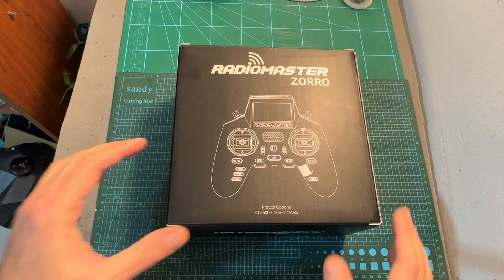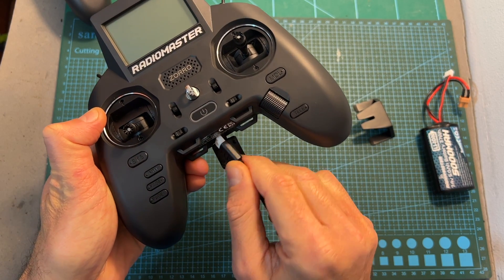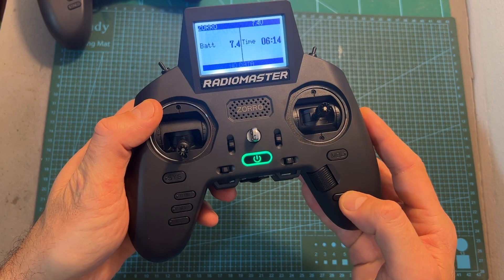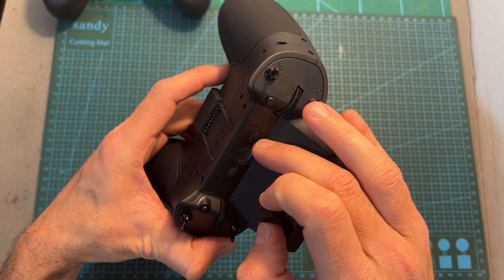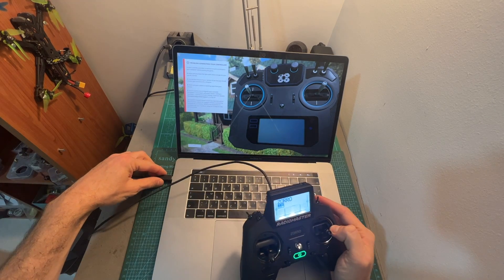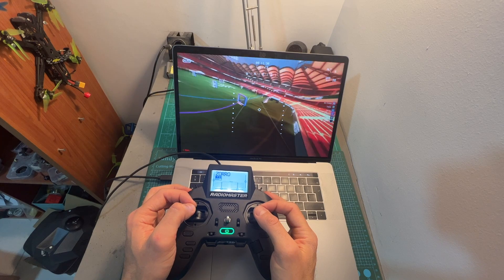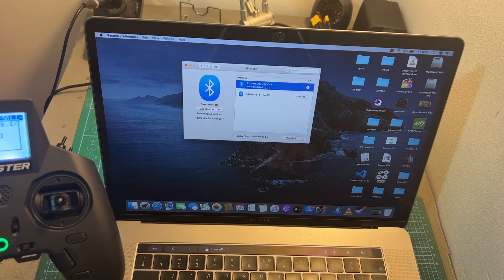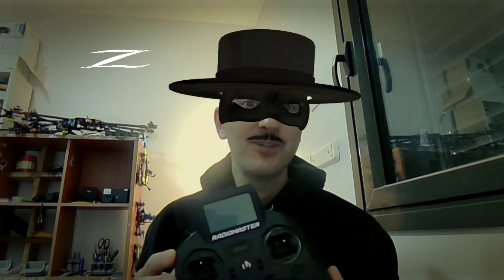RadioMaster Zorro Hands On Review, Battery Test & Teardown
► RadioMaster Zorro (Directly From RadioMaster)

╠╗║╚╝║║╠╗║╚╣║║║║║═╣ I Really Appreciate Your Support!

Description:

00:00 Intro
0:29 Unboxing
01:37 Powering It Up
03:15 Features And Specs
07:35 Gimbals
08:55 Teardown
10:59 Form Factor
12:44 Flight Simulator Usage
13:40 Internal ELRS Module
15:09 Battery Life & Charging Time
16:40 Conclusions

RadioMaster Zorro 2.4GHz 16CH Hall Sensor Gimbals CC2500/JP4IN1/ELRS Multi-protocol OpenTX/EdgeTX System Radio Transmitter with RC Receiver & TBS Nano Crossfires Module Combo Set for RC Drone

OVERVIEW:

Featuring an ergonomic design, large bright LCD screen in the perfect viewing position, travel adjustable HALL sensor gimbals, a nano size external RF module bay, built in USB-C Charging, USB-C Data port for updating and playing simulators, rear and top assignable push buttons, scroll wheels, RadioMasters 7 button menu navigation system, headphone audio output, external power source input and a host of RF options the RadioMaster Zorro is set to change the game once again.

Description:

Brand Name: RadioMaster

Item Name: Zorro Radio Transmitter

Weight: 350g

Size: 170*159*108 mm

Operating frequency: 2.400GHz-2.480GHz

Internal RF Options: CC2500 multi-protocol / 4-in-1 multi-protocol / ELRS 2.4GHz

Supported protocols: Module dependent

RF power: CC2500 and 4-in-1: 20dBm max. / ELRS: 22dBm max.

Antenna gain: Folding 2db

Operational current: 160mA@8.4V

Operational voltage: 6.6-8.4v DC

Control distance: - 2km @ 20dbm

Operating system: OpenTX / EdgeTX Compatible

Control channels: Maximum 16 (Rx dependent)

Display: 128*64 Monochrome LCD

Battery: 2 x 18350 (Not included)

Charging: Built in USB-C Charging

Gimbal: Hall-effect

Module bay: Nano size (Compatible with TBS Nano Crossfires / Nano Tracer / IRC Ghost)

Firmware Upgrade method: Via USB or SD card (SD Not included)

Package Included:

1 x Zorro Radio Transmitter (Optional Version)

1 x EP2 ELRS RC Receiver (Only ELRS Starter Set)

2 x EP1 ELRS RC Receiver (Only ELRS Starter Set)

1 x TBS Nano Crossfires TX Module (Only CC2500+Nano Crossfires/4IN1+Nano Crossfires)